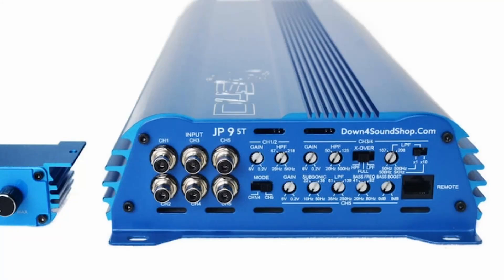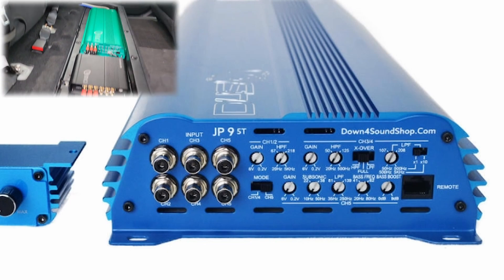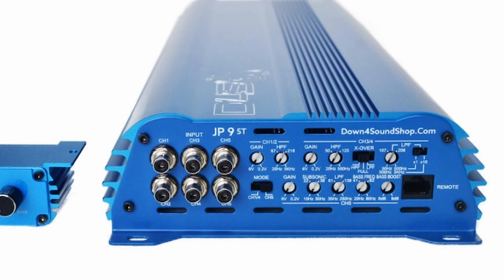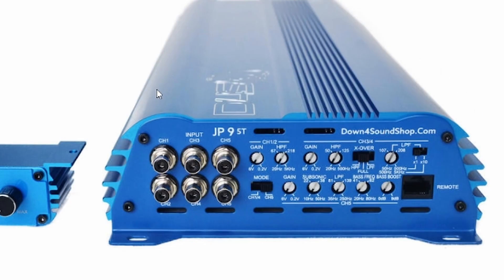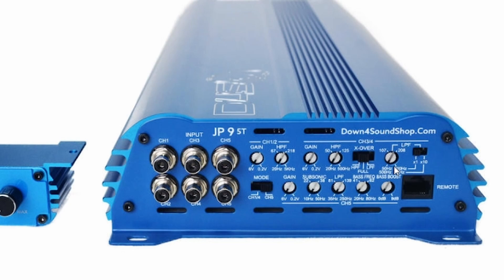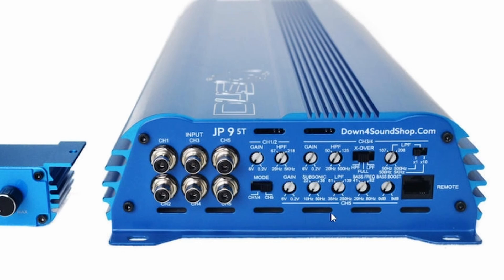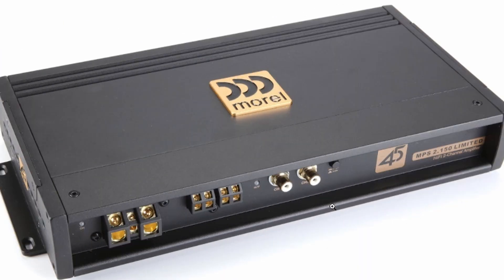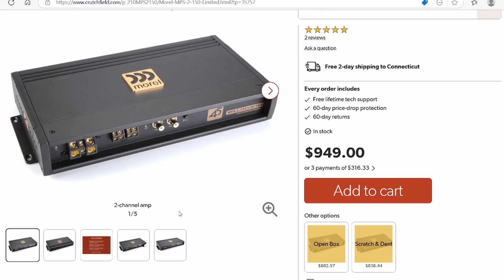How To Set Crossovers On Amp When Using Any DSP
A quick video explaining how to set the crossovers on an amplifier when using a DSP.
I go over what a LPF, HPF and Bandpass filters are and give examples on how they're used. Also I show a few examples of the different types of crossover networks you will find on various amplifiers.